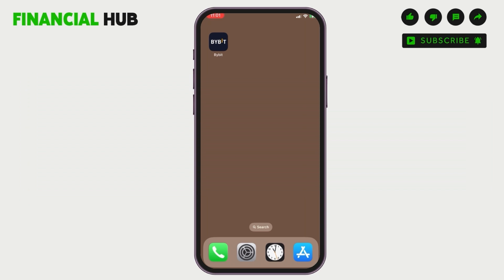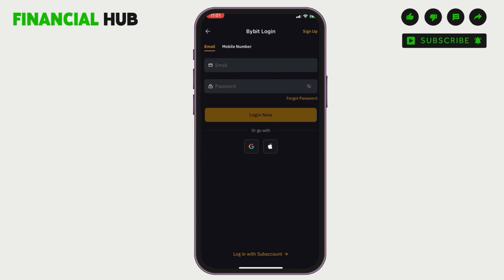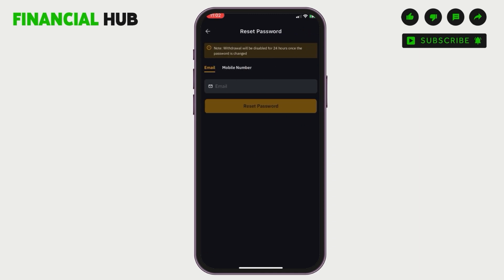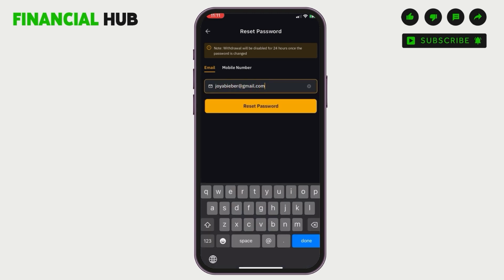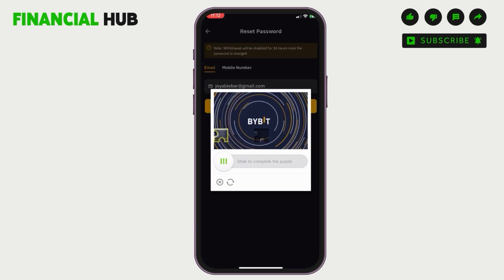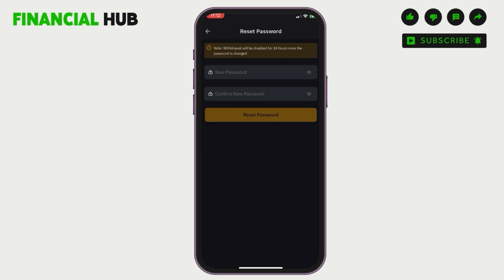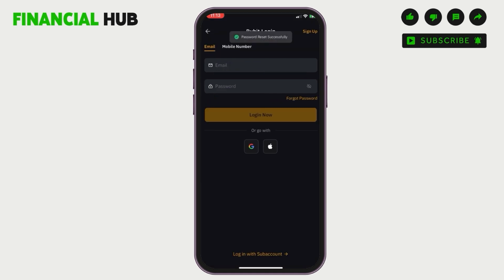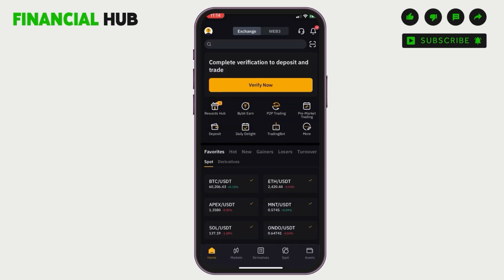How To Recover Bybit Account 2024 | Bybit Account Recovery Tutorial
In this video, learn how to recover your Bybit account in case you encounter issues accessing it. We’ll provide detailed, step-by-step instructions to help you regain access, whether you've forgotten your password or need to verify your identity. This tutorial will ensure you can navigate the recovery process smoothly and securely.